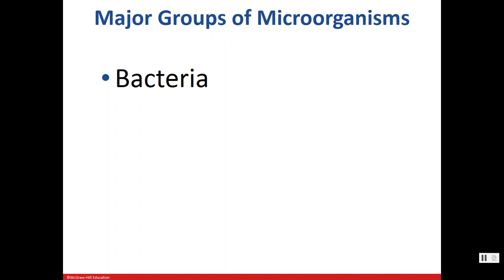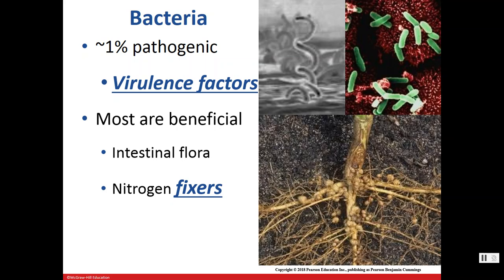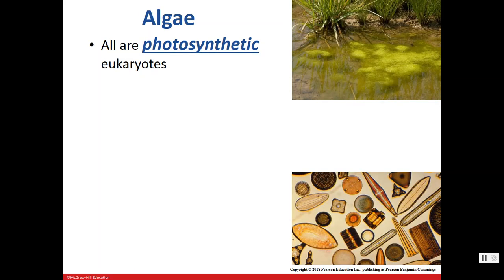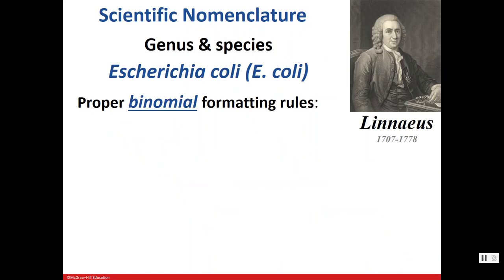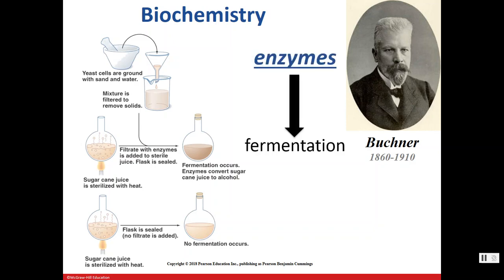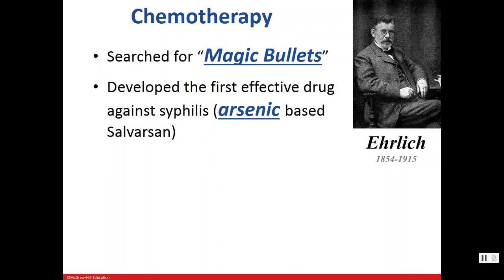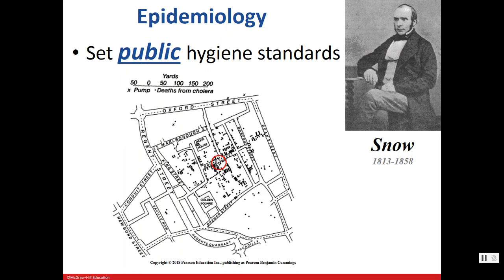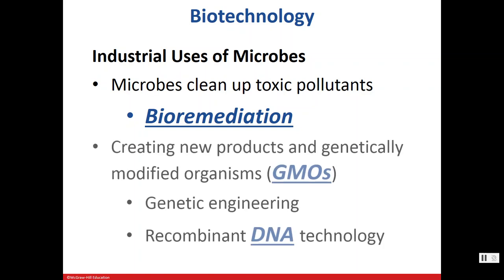MICRO CH 01 Lecture